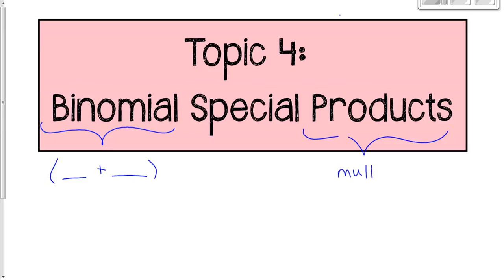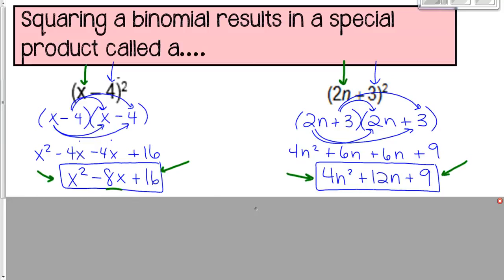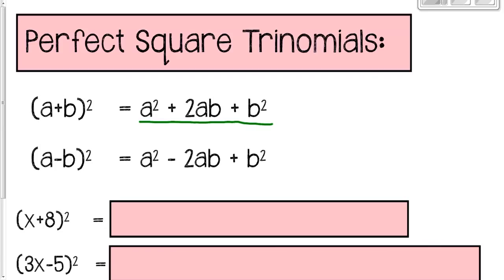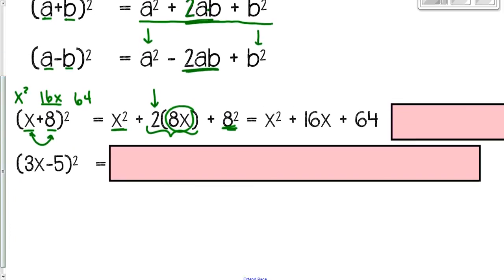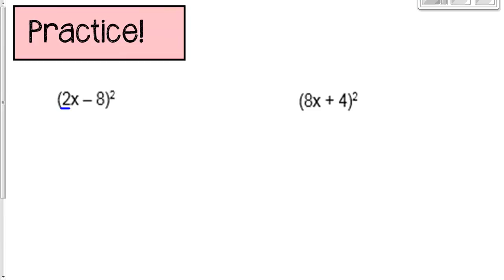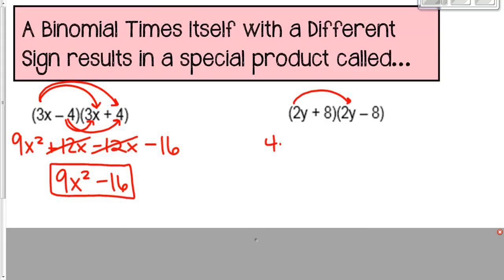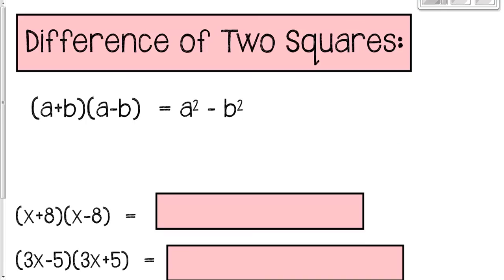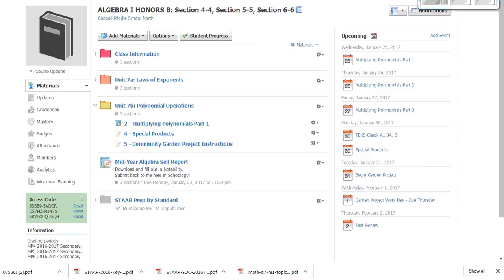Copy of Topic 4 Special Products